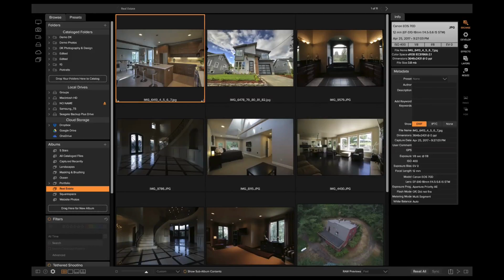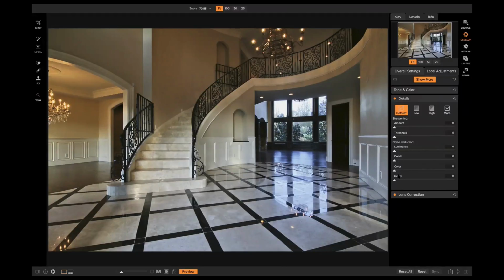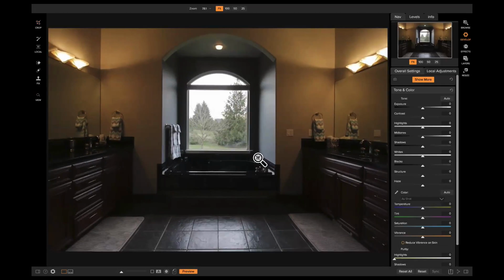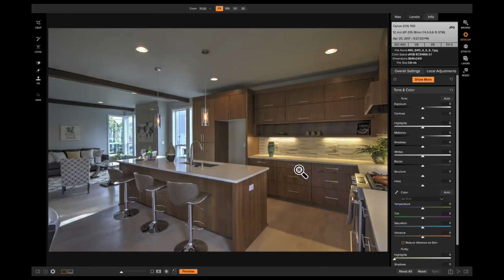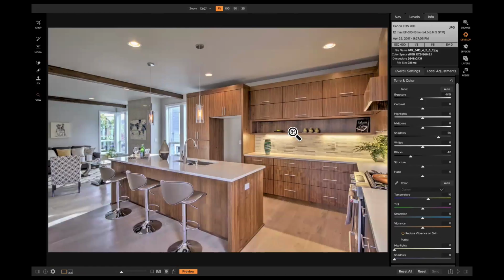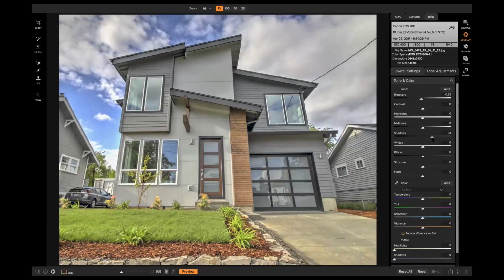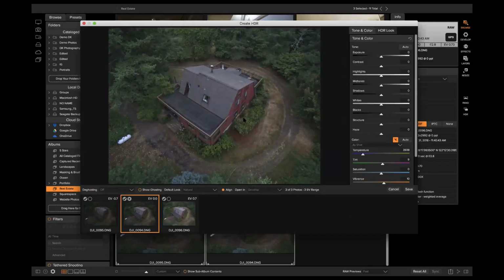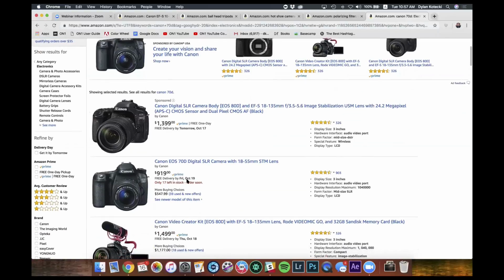All About Real Estate - ON1 Recorded Webinar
ON1 Software Educator Dylan Kotecki is back with a webinar all about real estate photography in ON1 Photo RAW 2018.5. Learn the basics of capturing and editing real estate as well as how to process your real estate photos in ON1 Photo RAW.